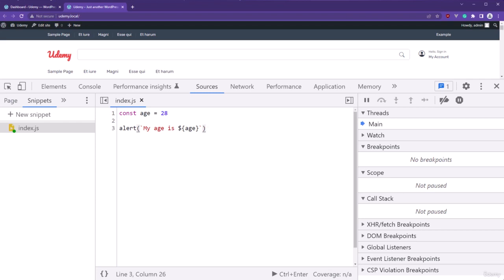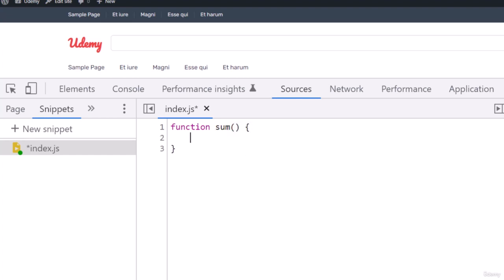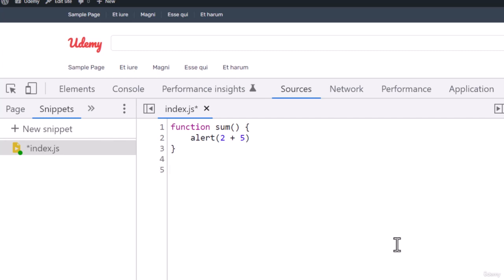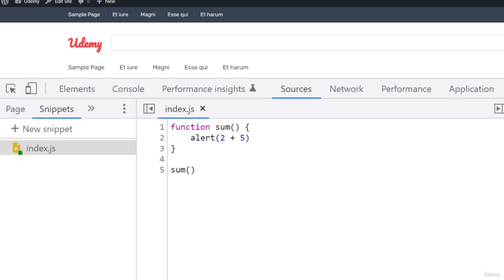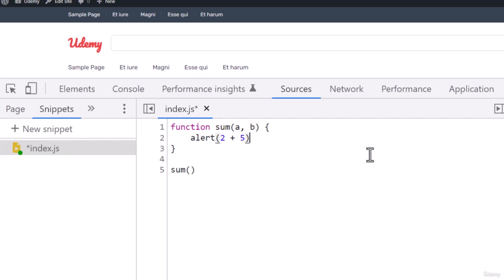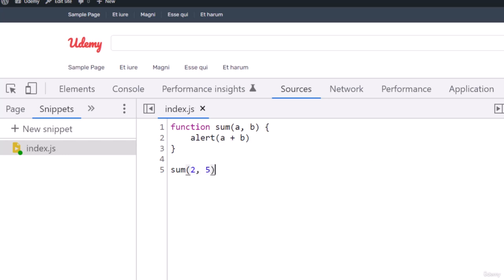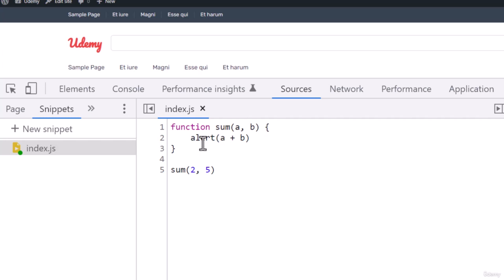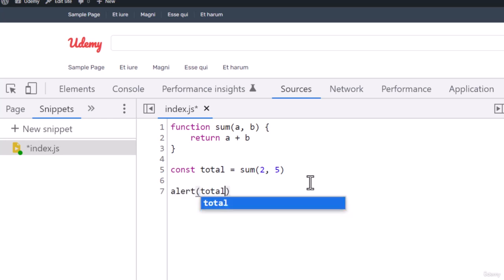93 Creating Functions